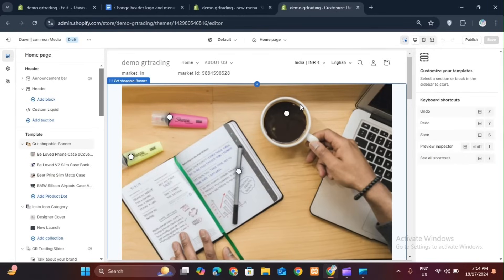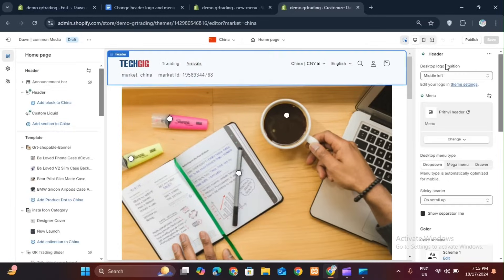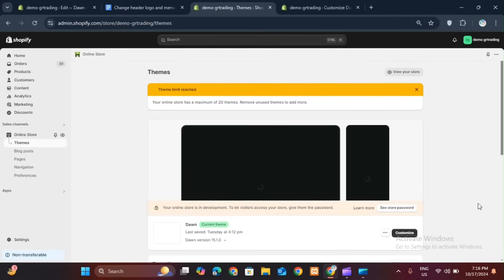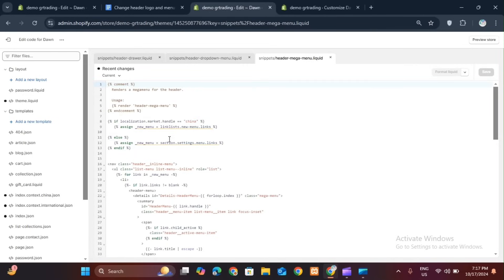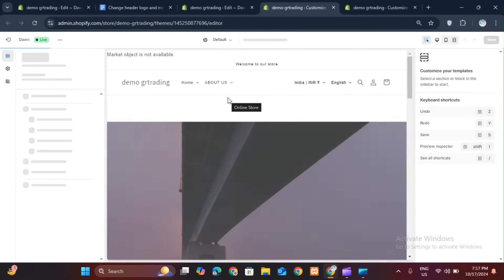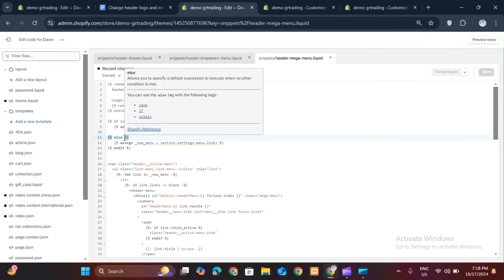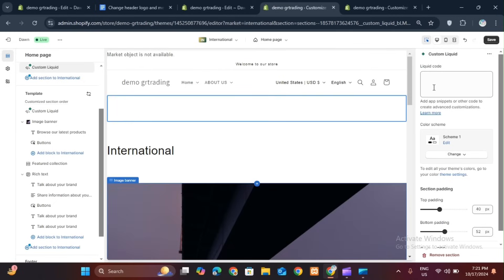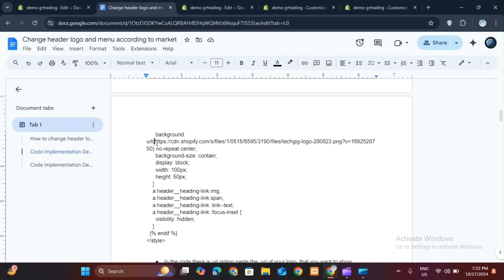Different Logo and Menu in header for Shopify market | Shopify Markets tutorial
In this tutorial, we explore how to customize your website's header menu and logo based on different markets! 🌍 Discover how to tailor your site for various geographic regions, enhancing user experience and brand relevance. We’ll walk you through creating a custom menu with new items like "Trending" and "Arrival," and show you how to edit your website’s code for seamless customization. Learn to display different headers and logos for each market by adding specific conditions and URLs. Follow along for easy-to-understand steps and tips!

0:04 Overview
0:13 Example of market change
0:43 Create navigation menu
1:00 Edit code
2:50 Paste URL
3:07 Conclusion

How to Customize Header Menu & Logo for Different Markets in Shopify
Shopify Tutorial: Change Header and Logo Based on Market Location
Dynamic Header Menus & Logos in Shopify | Multi-Market Customization Guide
Shopify: Market-Specific Header and Logo Customization Made Easy
Step-by-Step: Customize Header & Logo for Global Markets in Shopify
Create Market-Specific Menus and Logos in Shopify | Full Tutorial
Shopify Header Customization for International Markets
How to Change Menus and Logos Based on Market in Shopify Stores
Customize Your Shopify Store for Different Regions: Menus & Logos
Shopify Advanced Tutorial: Dynamic Header and Logo for Each Market

shopify,
shopify metafields,
shopify tutorial,
shopify tutorial for beginners,
shopify metafields tutorial,
metafields for shopify,
shopify theme development,
shopify custom fields,
shopify product metafields,
shopify liquid,shopify store,